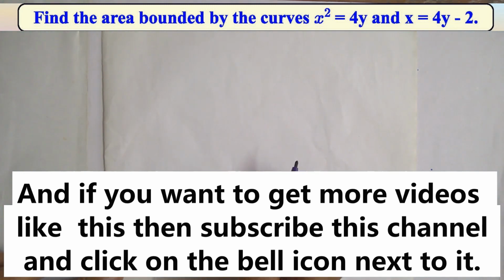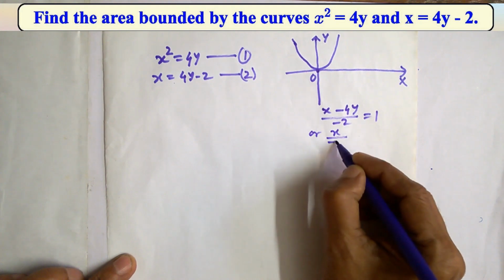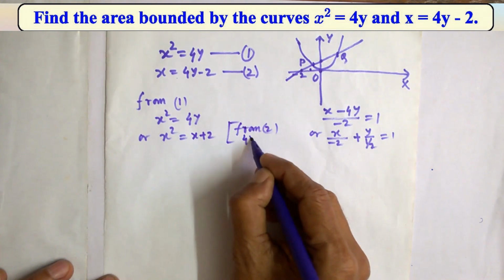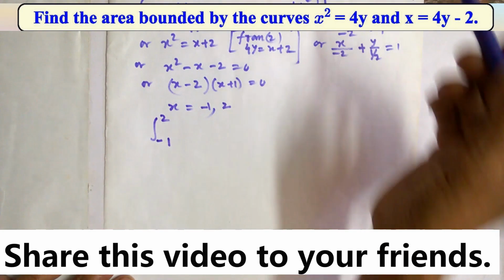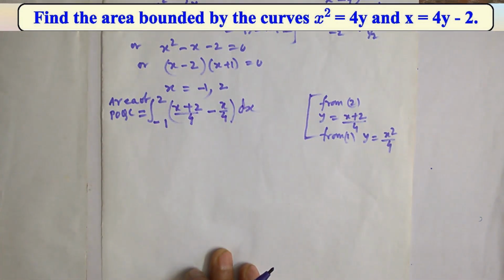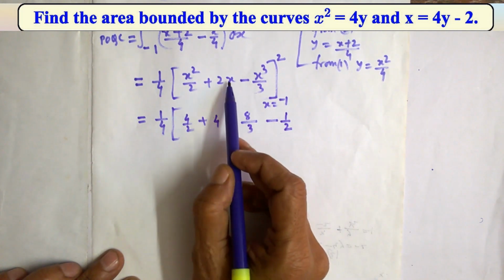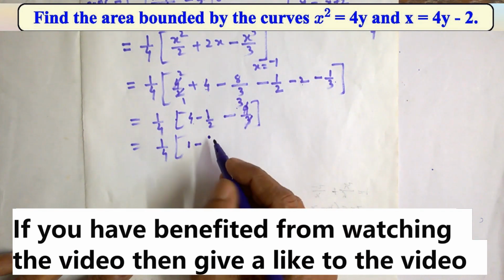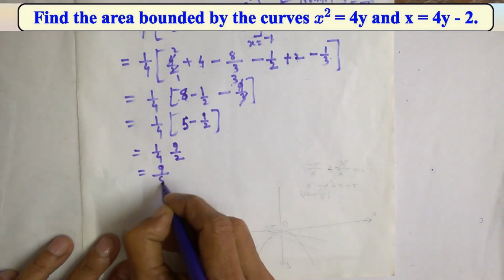Class 12|Area | Area using integration| Your Comprehensive Resource for Acing Any Test!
Find the area bounded by the curves $x^2$ = 4y and x = 4y - 2.

"শিক্ষার্থী: যেকোনো বোর্ড পরীক্ষা, JEE পরীক্ষা এবং প্রতিযোগিতামূলক পরীক্ষার জন্য আপনার ব্যাপক সম্পদ!" এখানে, আমরা আপনাকে সব ধরনের পরীক্ষায় পারদর্শী হতে সাহায্য করার জন্য বিশেষজ্ঞ কৌশল, টিপস এবং সংস্থান প্রদান করি। আপনি বোর্ড, সমস্ত স্টেট JEE,  JEE মেইন, JEE অ্যাডভান্সড, SAAT, ACT, GRE, বা GMAT, বা স্কুল বা বিশ্ববিদ্যালয়ে একাডেমিক পরীক্ষা মোকাবেলা করার মতো মানসম্মত পরীক্ষার জন্য প্রস্তুতি নিচ্ছেন না কেন, সাফল্যের জন্য আমাদের চ্যানেল আপনার গন্তব্যস্থল। . অধ্যয়নের কৌশল এবং সময় ব্যবস্থাপনার দক্ষতা থেকে শুরু করে পরীক্ষা নেওয়ার কৌশল এবং অনুশীলন সংস্থান, আমরা আপনাকে কভার করেছি। যেকোনো পরীক্ষায় পারদর্শী হওয়ার এবং আত্মবিশ্বাসের সাথে আপনার একাডেমিক লক্ষ্য অর্জনের গোপনীয়তা আনলক করতে এখনই সদস্যতা নিন!